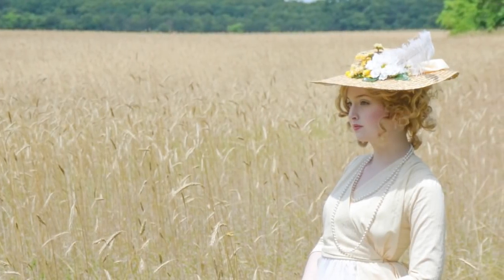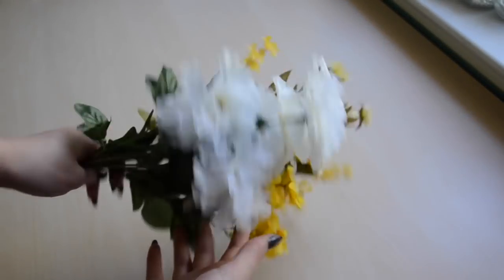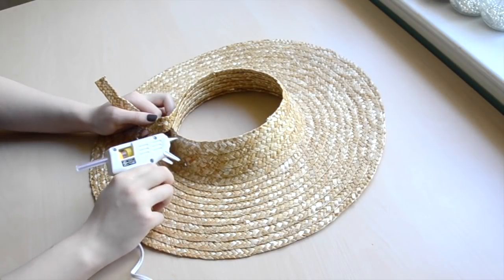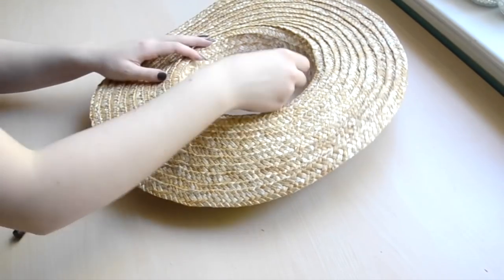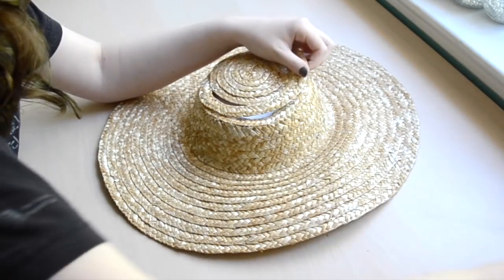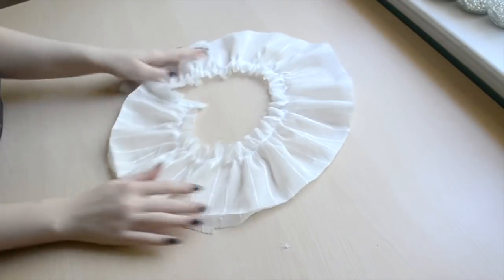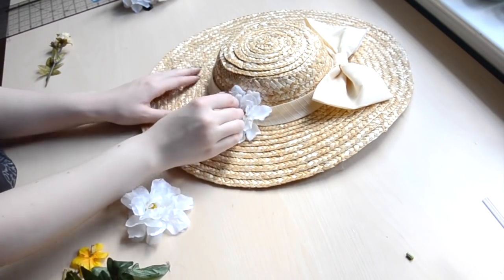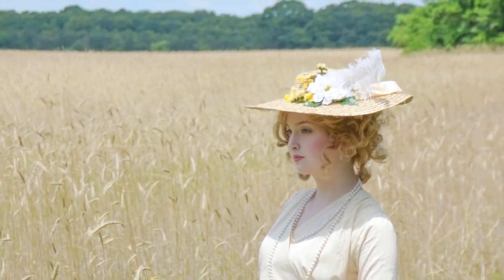Altering a Straw Hat Tutorial / For Historical Costumes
Not sure how many people this will interest, but it was a fun video to make! This is a cheap and easy way to turn a modern straw hat into something more suitable for 18th century costume. And these methods could be used to alter straw hats for a bunch of different periods.

Materials used:

16” Straw hat from Michaels
The flowers are all from Michaels too
9-12” ostrich feather from Jo-anns

The lining fabric is part of an ikea curtain, and the bow fabric is from fashionfabricsclub!

Music is “ Fantasia after J.S. Bach, BV 253” performed by Stefano Ligoratti and originally written by Ferruccio Busoni. It was acquired through Musopen and does not belong to me!